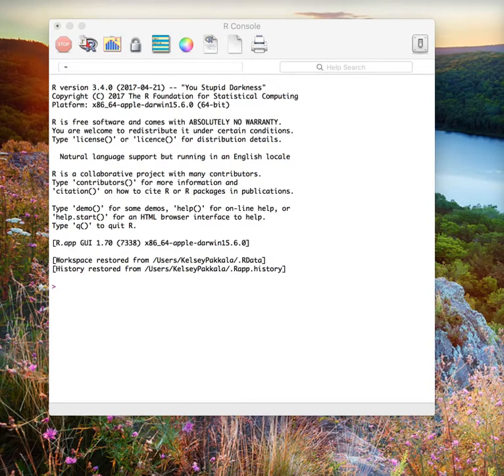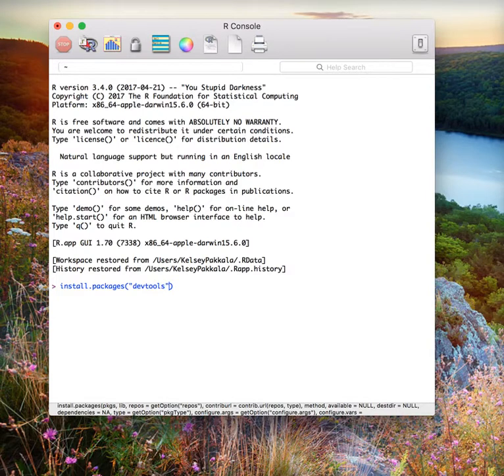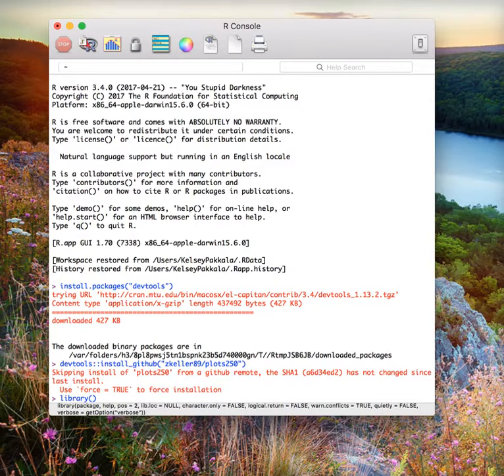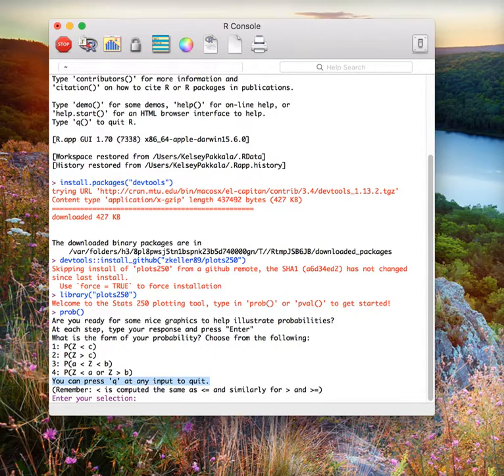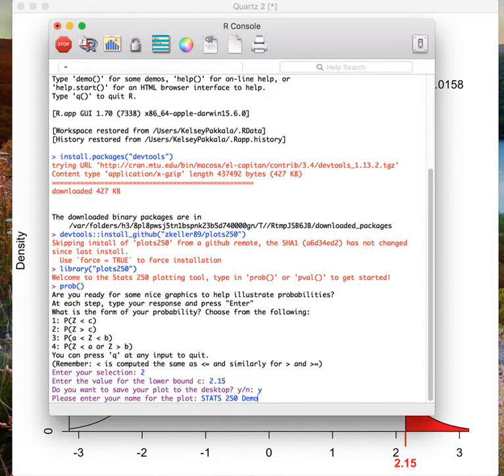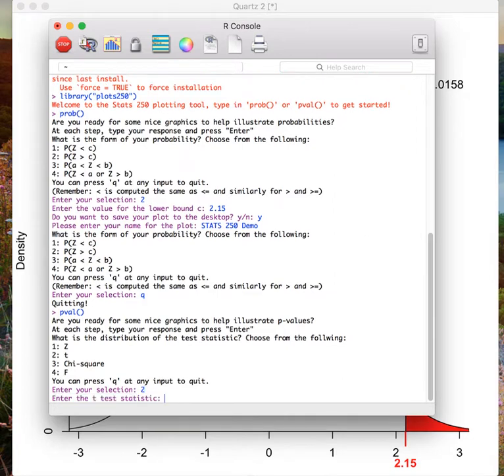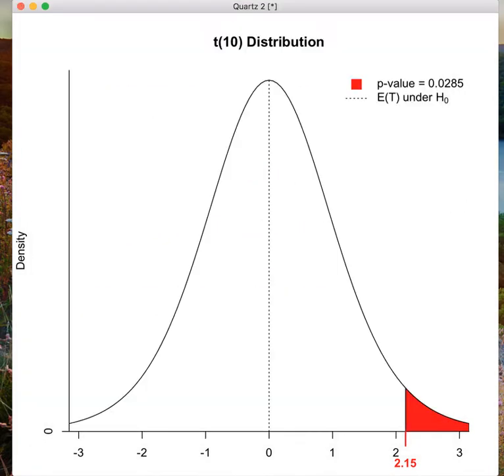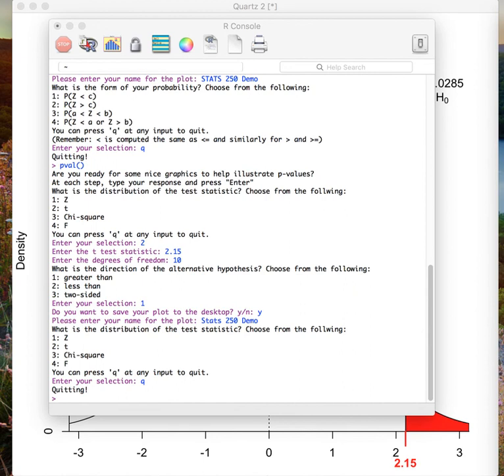Plotting Probabilities and P-Values in R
This video walks through installing and using the plots250 package. This package allows you to generate pictures of probabilities under the standard normal curve, and p-values under the Z-distribution, t-Distribution, F-Distribution, and Chi-Square distribution.

Installing Package 0:47
Load Package 2:00
Prob Script 2:22
Pval Script 4:38